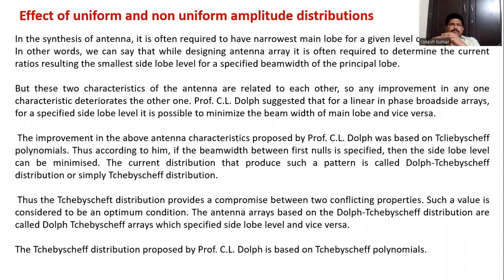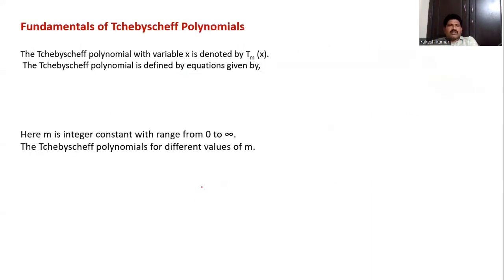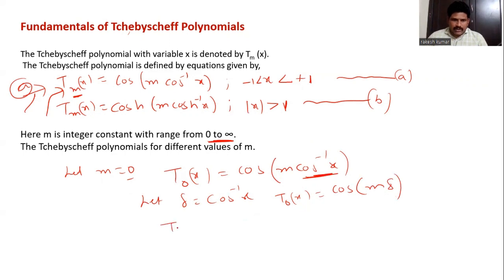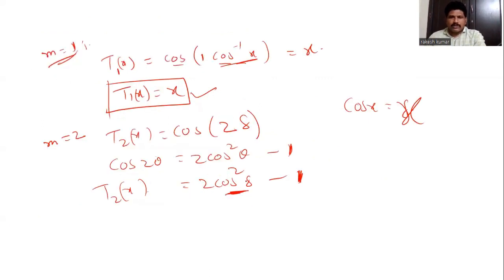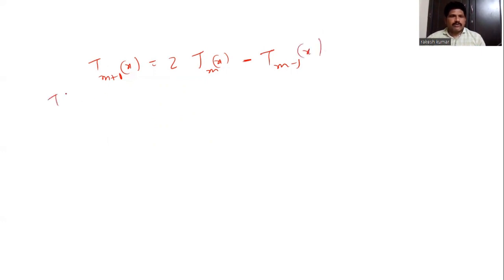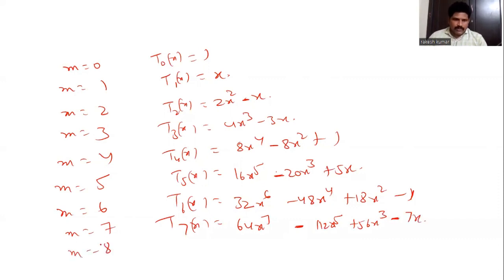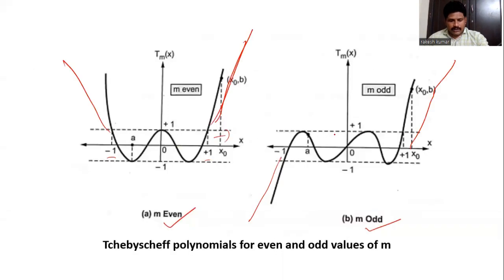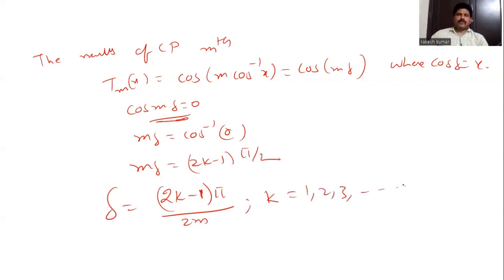Effects of Uniform and Non uniform Amplitude Distributions